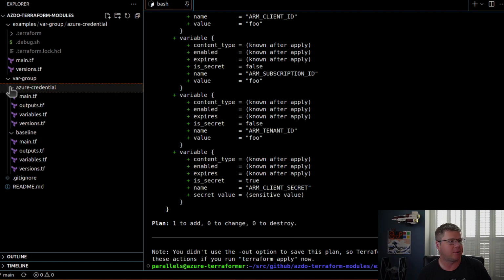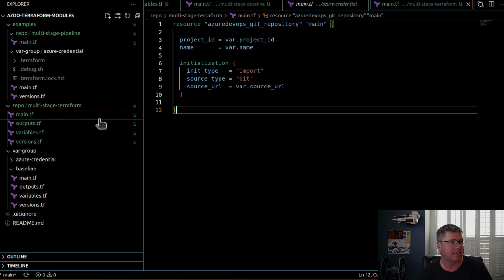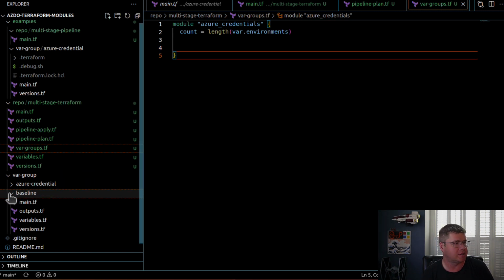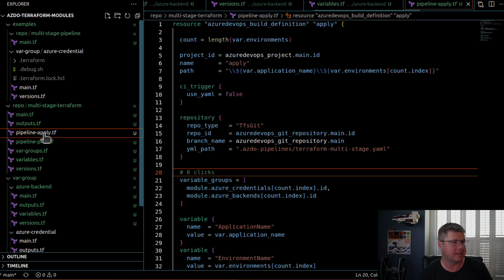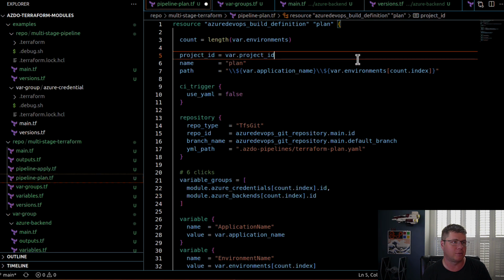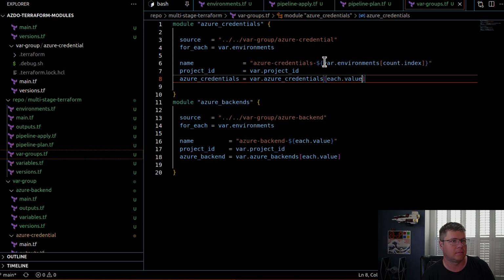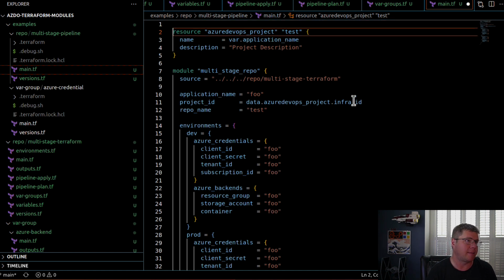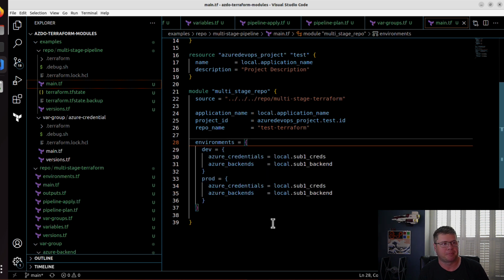Terraform Module Design: Azure DevOps Multi-Stage Pipeline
EPISODE 49
In this episode, we'll finish setting up our Terraform Module that provisions an Azure DevOps Git Repository and a multi-stage pipeline for a two environment setup (DEV and PROD). First we'll start setting up the repo, then we'll add the pipelines for Terraform Plan and Terraform Apply, then we'll configure variable groups for Azure Credentials and Azure Backend for Terraform State.

Terraform Resource List:

- azuredevops_environment
- azuredevops_build_definition
- azuredevops_variable_group
- azuredevops_project